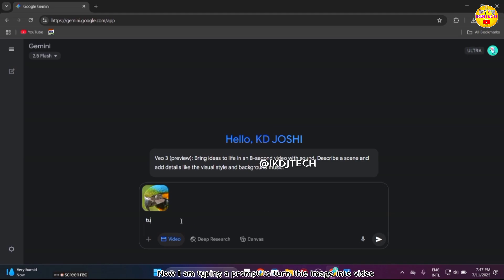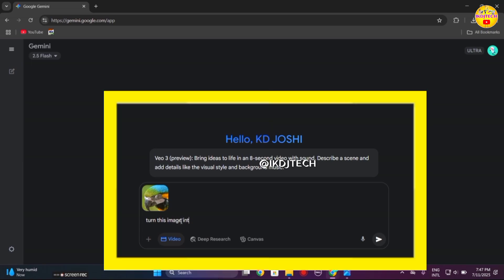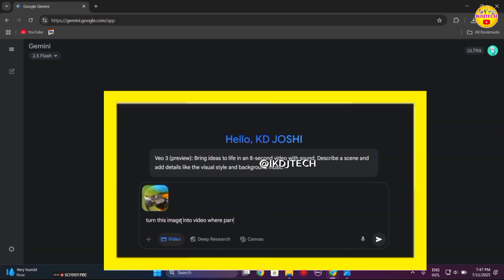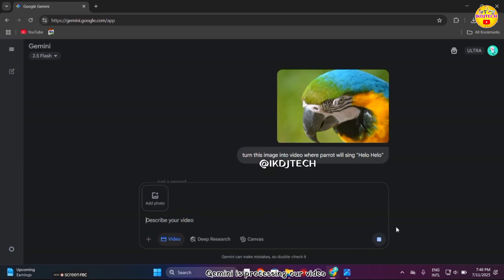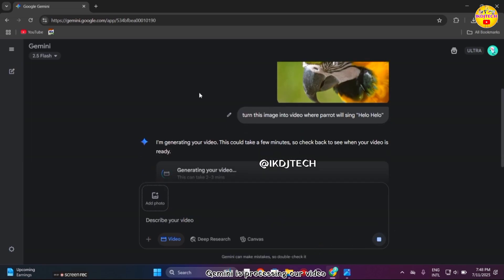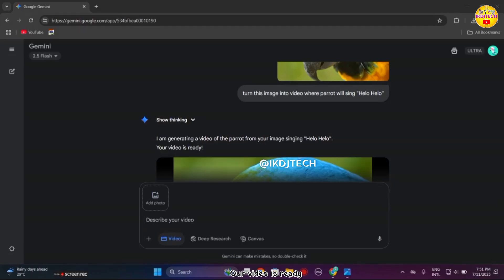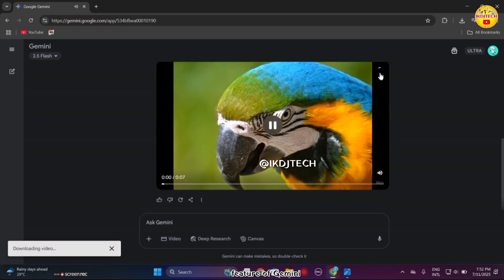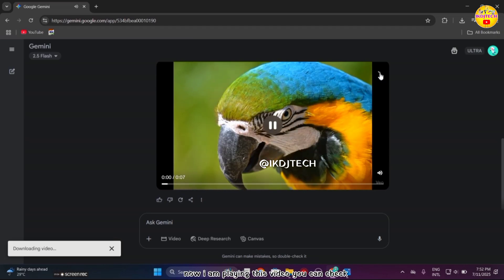Image To Video in Gemini|Gemini Web Version|Gemini Mein Photo Se Video Kaise Banayen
how to turn image in video
how to turn a image into video
turn this image into video with all Gemini
Gemini new updates
Photo se video kaise banayen